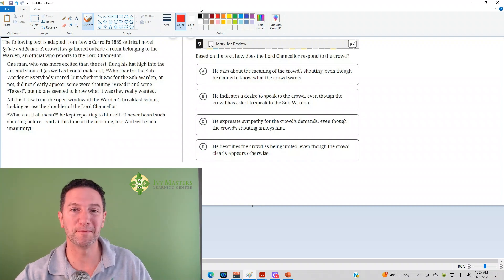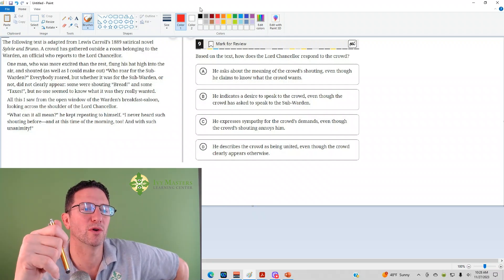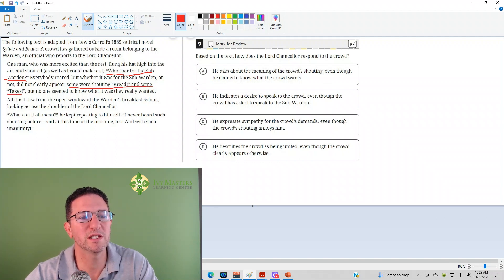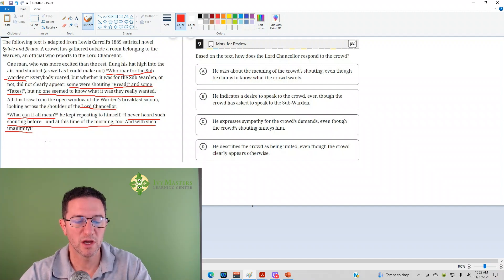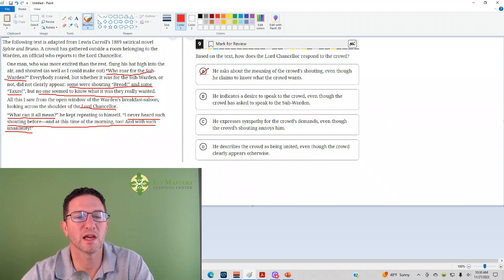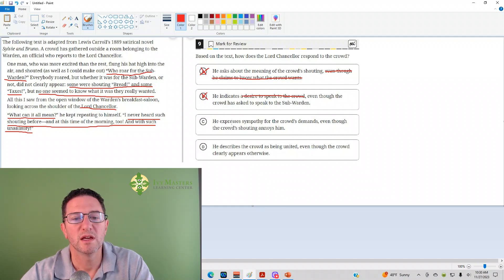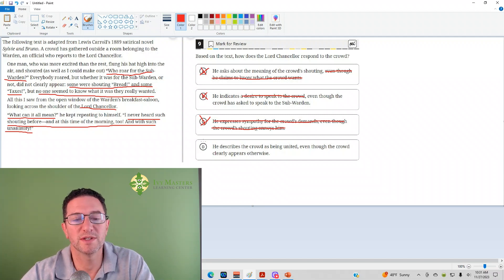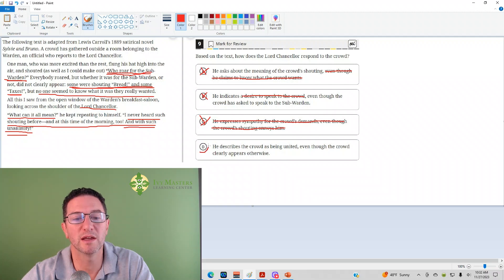Digital SAT practice test 1 module 2 number 9 harder set reading and writing || Ivy Masters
A typical type of tricky wrong answer choice

Reading comprehension, Blue book app, digital SAT, Bluebook app, New SAT

The following text is adapted from Lewis Carroll's 1889 satirical novel Sylvie and Bruno.  A crowd has gathered outside a room belonging to the Warden, an official who reports to the Lord Chancellor.

One Man, who was more excited than the rest, flung his hat high into the air, and shouted (as well as I could make out) "Who roar for the Sub-Warden?" Everybody roared, but whether it was for the Sub-Warden, or not, did not clearly appear: some were shouting "Bread!" and some "Taxes!", but no one seemed to know what it was they really wanted.
All this I saw from the open window of the Warden's breakfast-saloon, looking across the shoulder of the Lord Chancellor.
"What can it all mean?" he kept repeating to himself./  "I never heard such shouting before-- and at this time of the morning, too! And with such unanimity!"

Based on the text, how does the Lord Chancellor respond to the crowd?

(A) He asks about the meaning of the crowd's shouting, even though he claims to know what
      the crowd wants.
(B) He indicates a desire to speak to the crowd, even though the crowd has asked to speak to
      the Sub-Warden.
(C) He expresses sympathy for the crowd's demands, even though the crowd's shouting
      annoys him.
(D) He describes the crowd as being united, even though the crowd clearly appears otherwise.